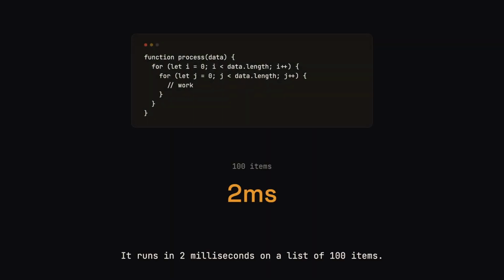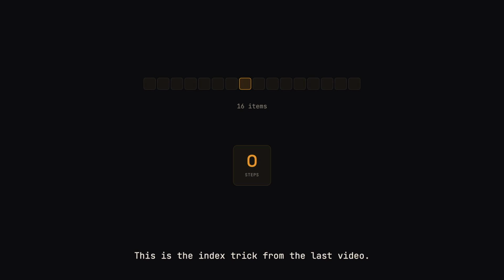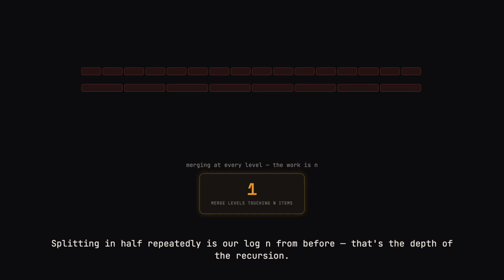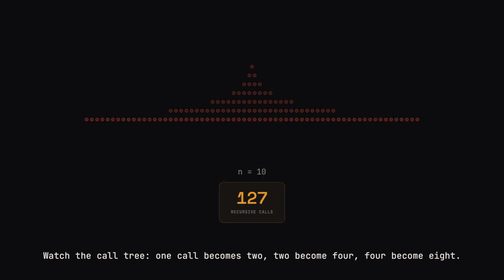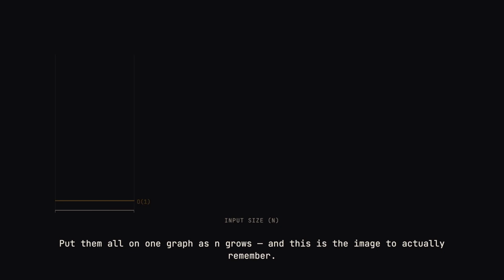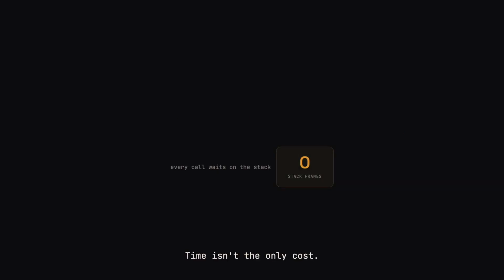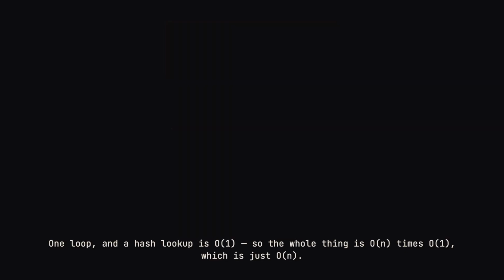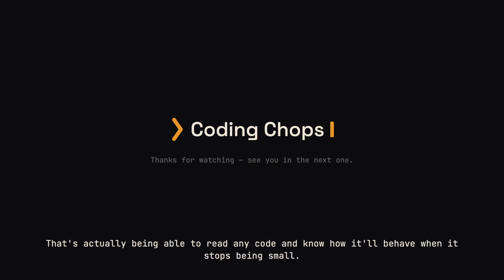Big-O Notation, Actually Explained (With Real Code)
You write a loop, it works great. You write TWO nested loops, and suddenly your code that ran instantly now takes forever on real data. This is Big-O and once you actually understand it, you'll be able to look at any code and predict how it behaves before you even run it.

In this video:
00:00 The problem — code that works small, dies at scale
00:20 What Big-O actually measures (it's not seconds)
00:38 O(1) — constant time
00:58 O(log n) — logarithmic time (the index trick, visualized)
01:26 O(n) — linear time
01:45 O(n log n) — what most efficient sorting actually is
02:18 O(n²) — quadratic time, and why it quietly kills performance
02:48 O(2ⁿ) — exponential time, the one that never finishes
03:17 Why constants and small terms get dropped
03:49 All six complexities, racing on one graph
04:15 Best, average, and worst case (the nuance interviewers actually want)
04:44 Space complexity — the other half of the question
05:07 Capstone: deriving Two Sum's complexity live, from scratch
06:14 Recap — how to read any code cold

This is Coding Chops: how software actually works, not just how to use it. Every visual here is built from real, working code the call trees, the graphs, and the loop counters are modeled and animated from actual logic, not drawn to look right.

New videos on algorithms, databases, and backend systems, frontend, regularly.